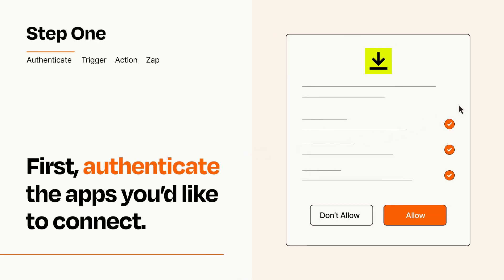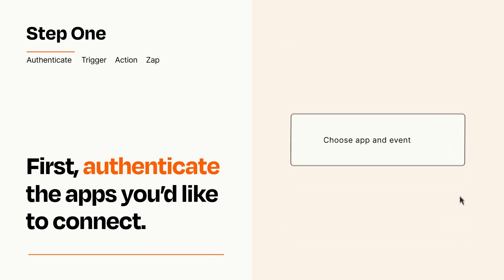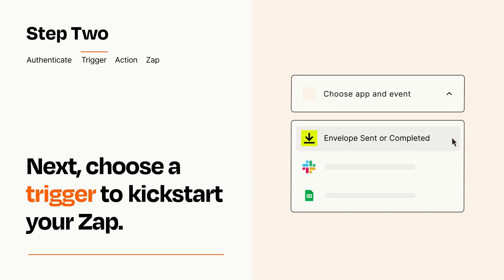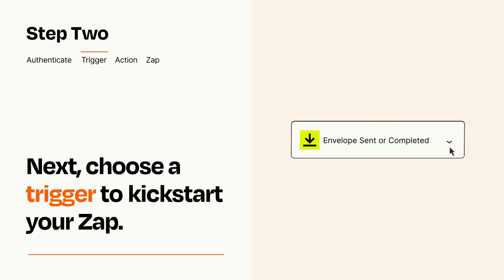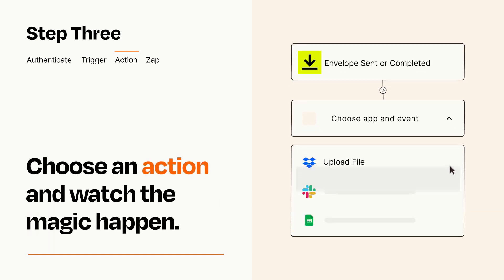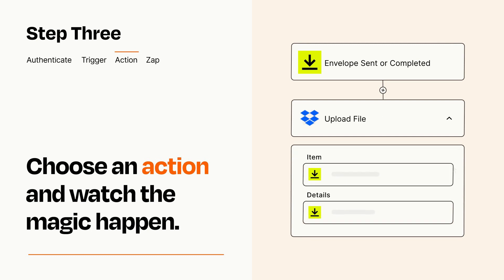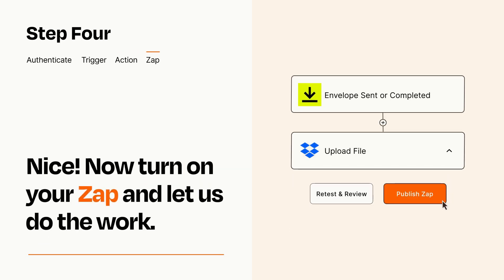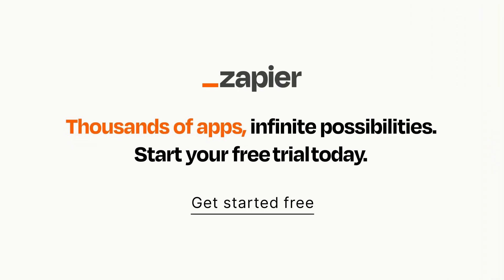How to connect DocuSign to Dropbox - Easy Integration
So you want to connect DocuSign to Dropbox? You can do it with Zapier!